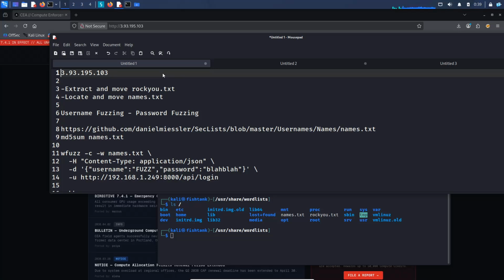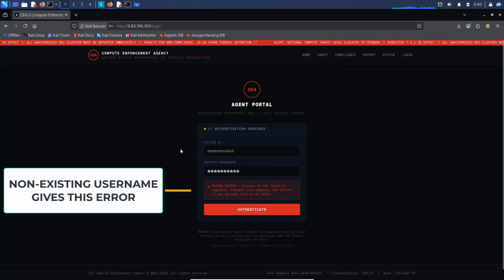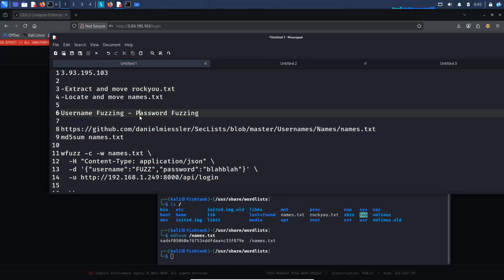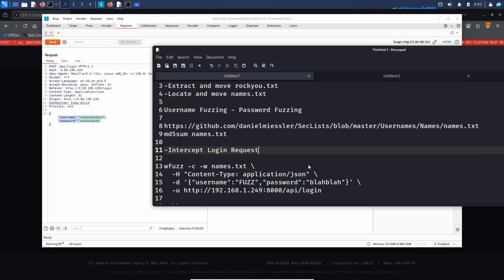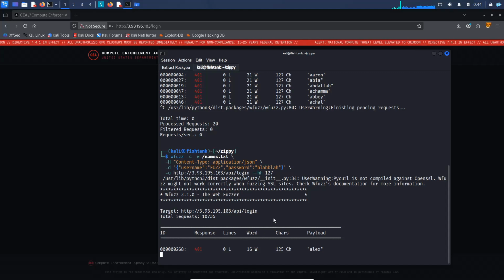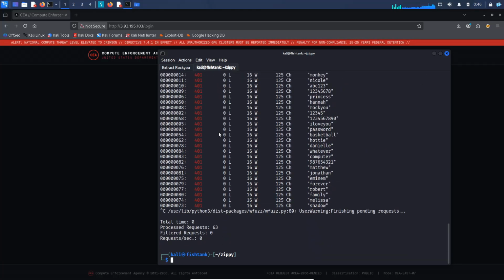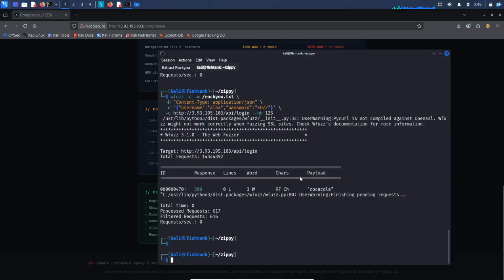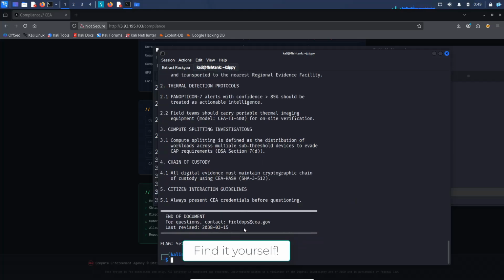Login Fuzzing and Zip Cracking